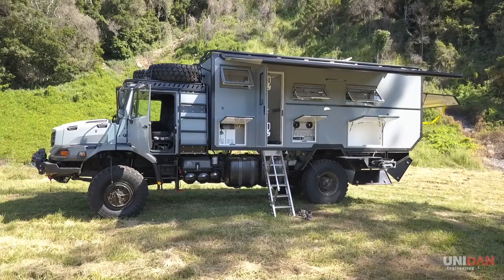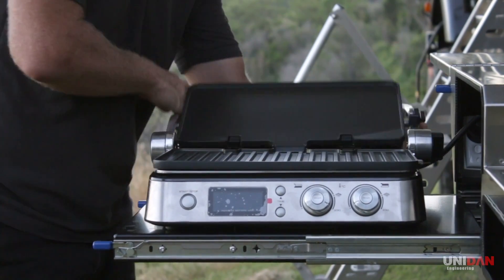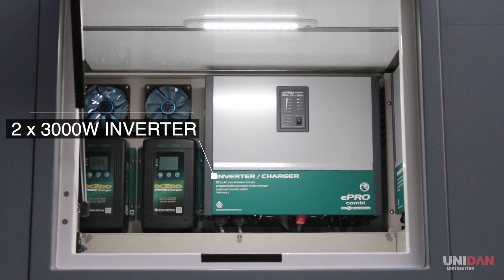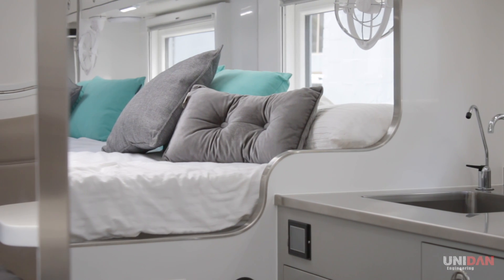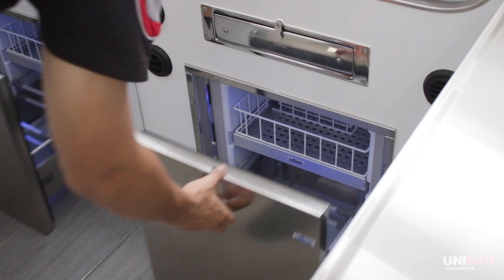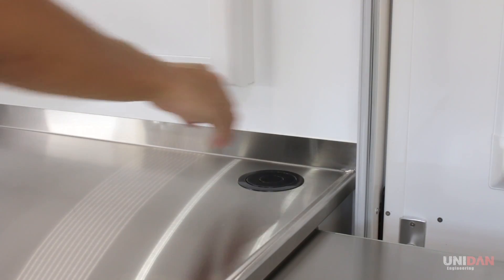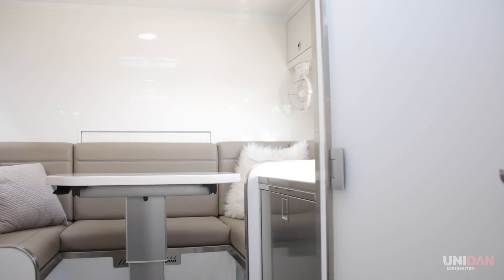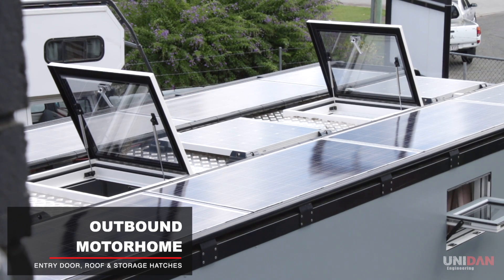Mercedes-Benz Zetros - 2020 Unidan Discovery X - COMPLETE EXPEDITION VEHICLE WALK-THROUGH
This video features the latest Unidan customer build, completed in March 2020. This Mercedes-Benz 1833 Zetros is fitted with the Unidan Discovery X expedition body layout and is our highest specced build to date.

With endless optional extras, large amounts of battery storage and solar and no compromises on home-comforts, this couple will be able to travel the world in ultimate comfort.